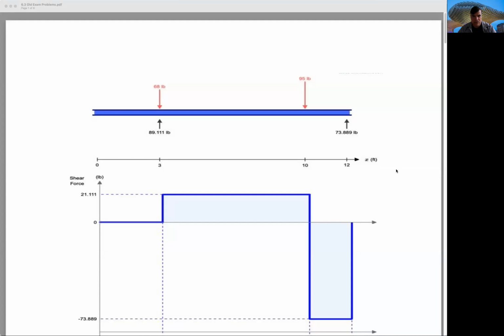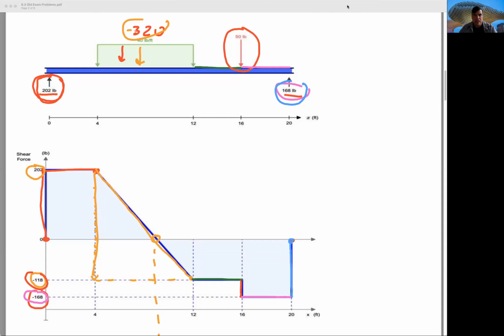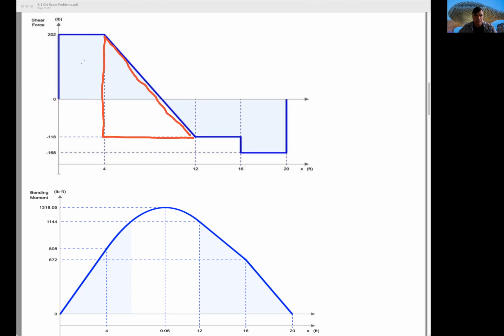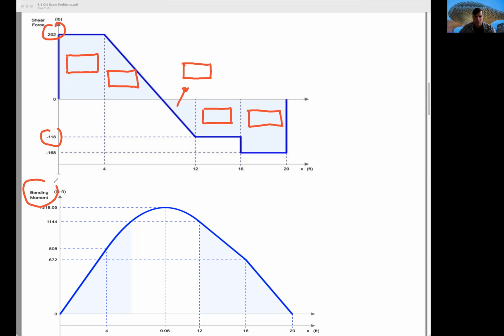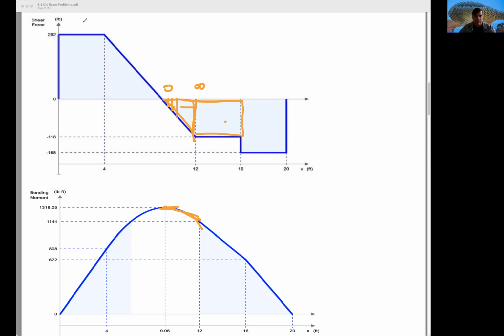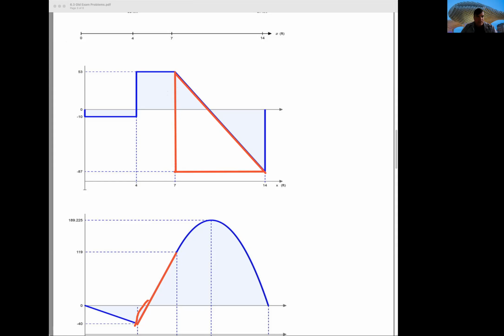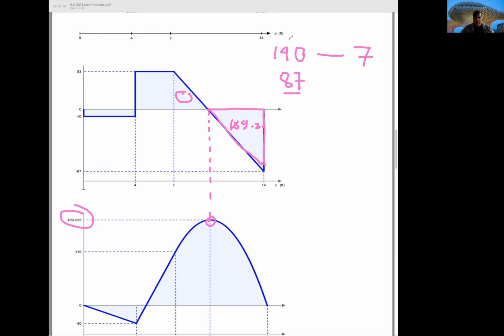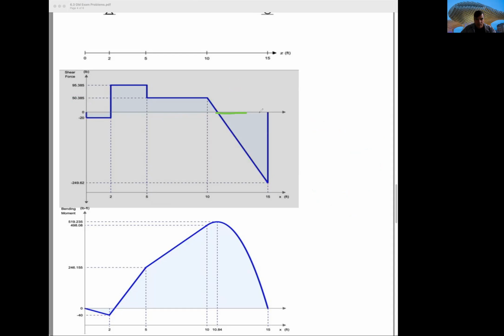6 3 Exercises 2 2020 Exam Problems